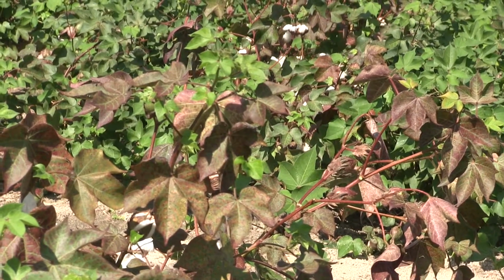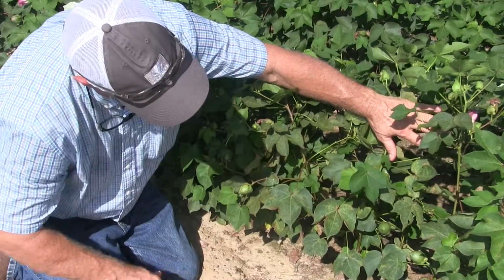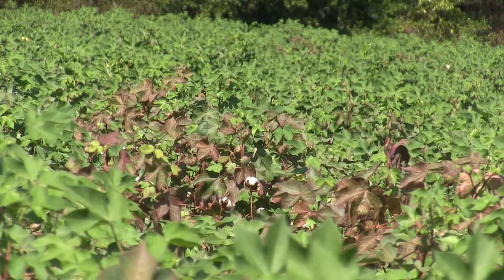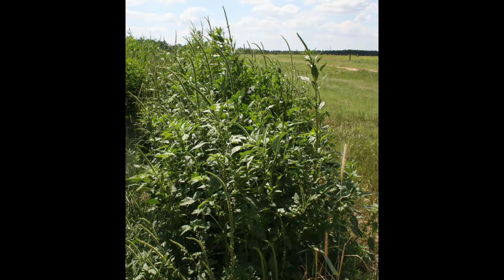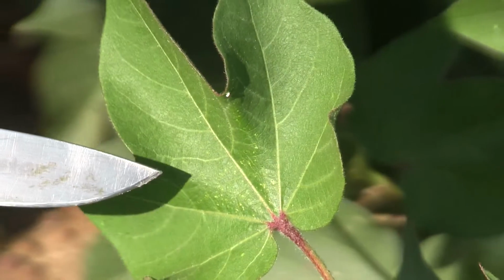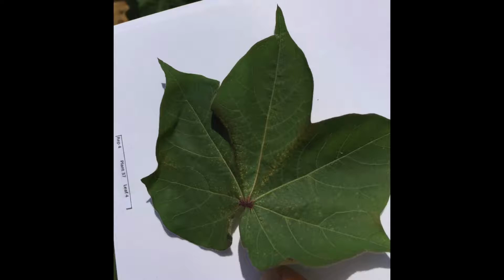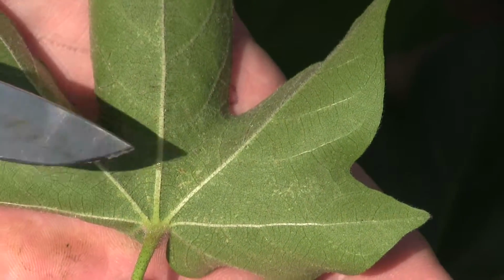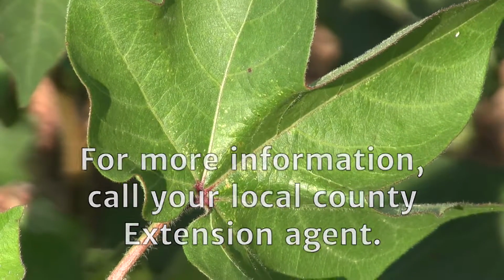UGA Field Report: Spider Mites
University of Georgia entomologist Michael Toews talks about spider mites in cotton.

College of Agricultural and Environmental Sciences
UGA Extension